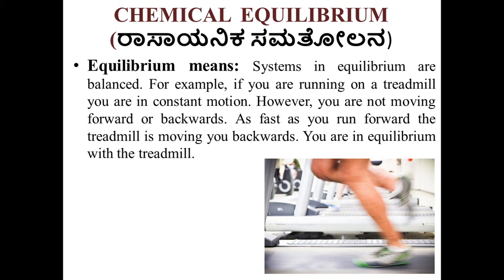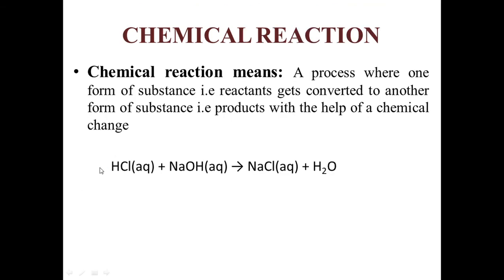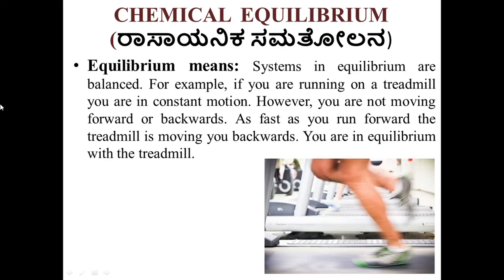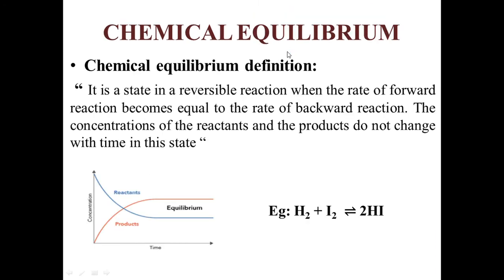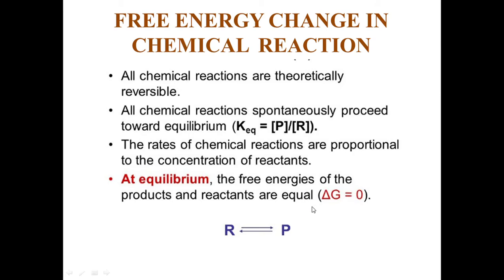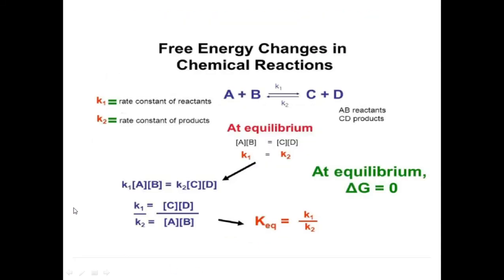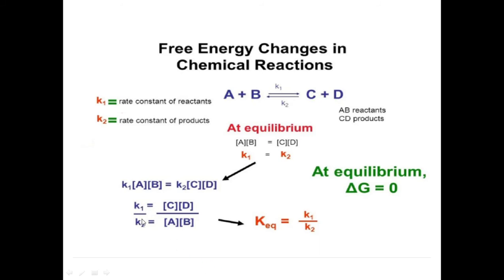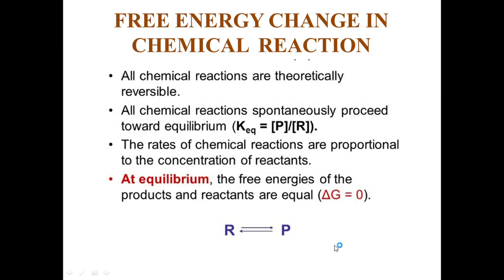CHEMICAL EQUILIBRIUM - 1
B.Sc 2 nd sem physical chemistry